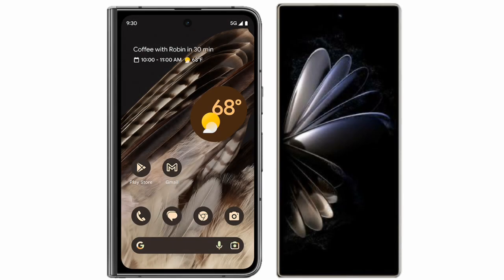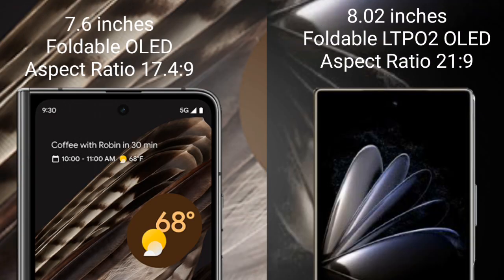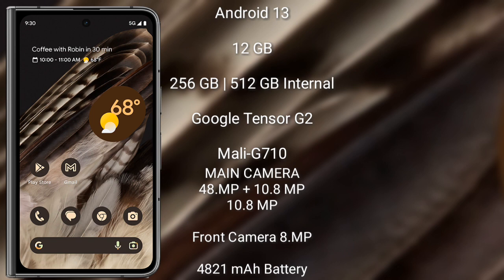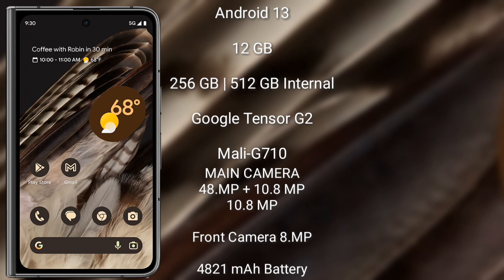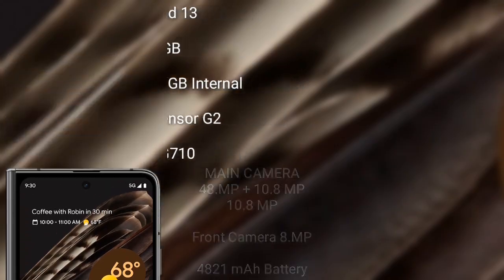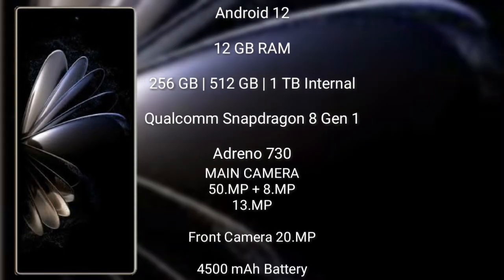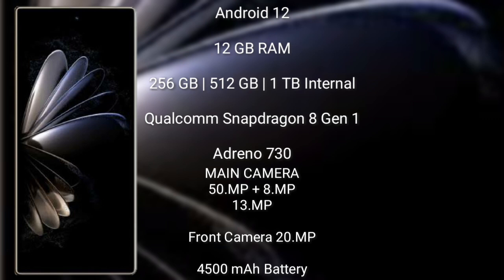Google Pixel Fold vs Xiaomi Mix Fold 2 Review & Comparison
google pixel fold vs xiaomi mix fold 2
pixel fold vs mix fold 2